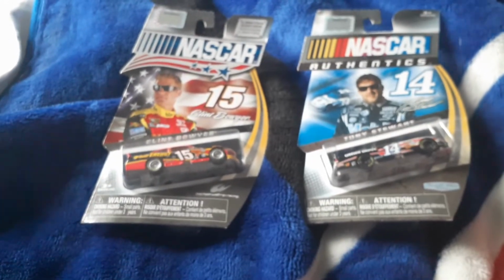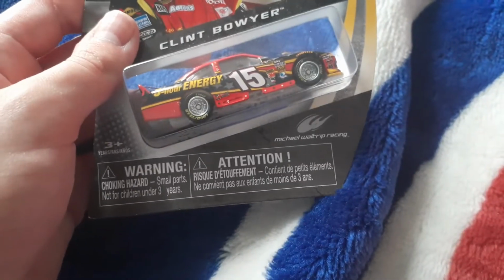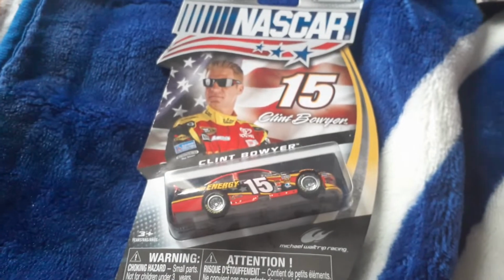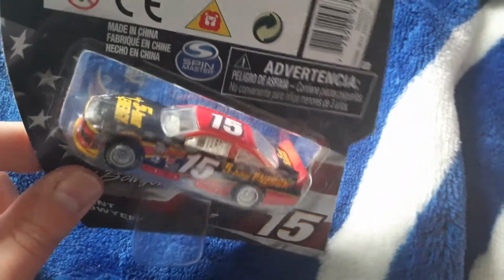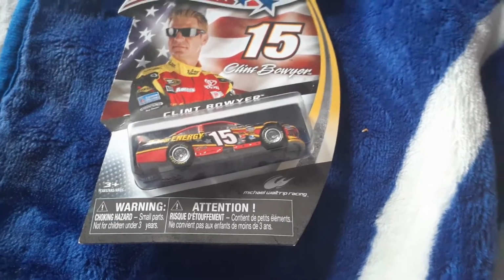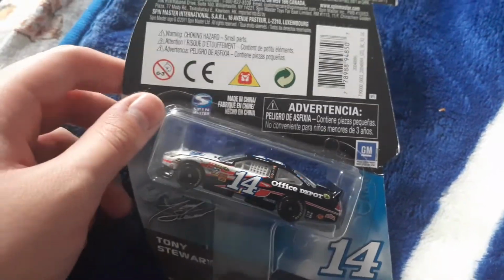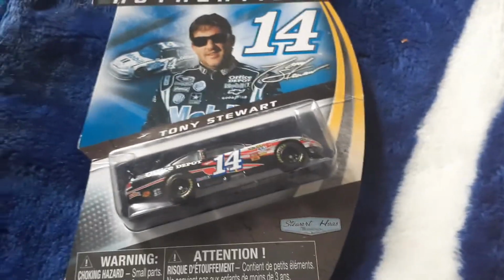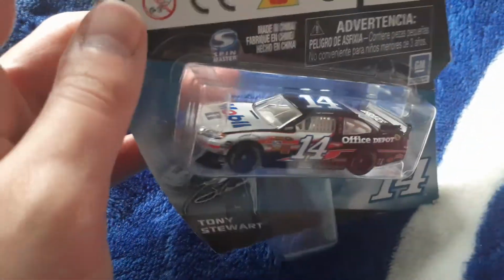Clint Bowyer and Tony Stewart NASCAR Spin Master diecast review